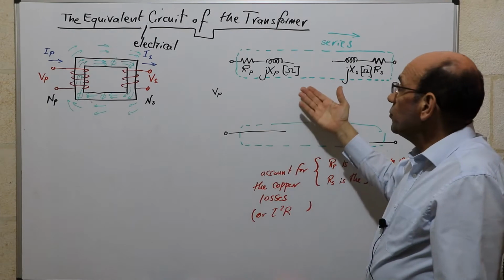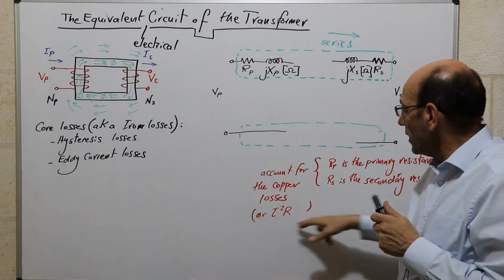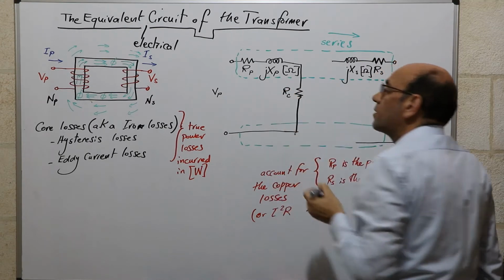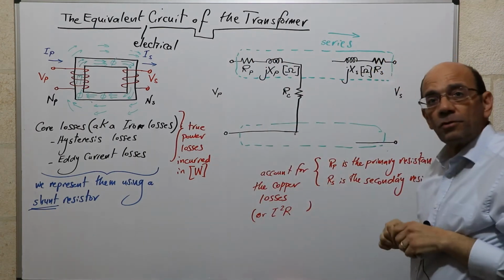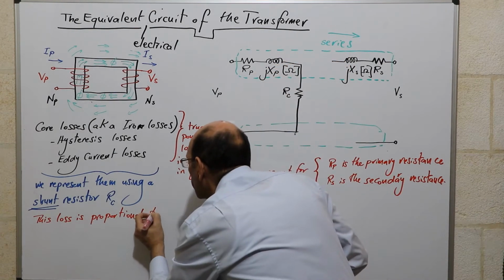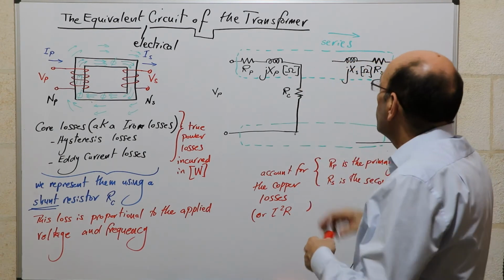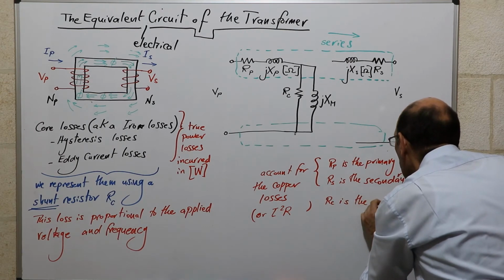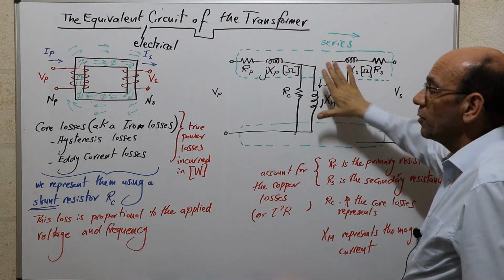Transformer Equivalent Circuit Model (3): The Shunt Components, 4/4/2020